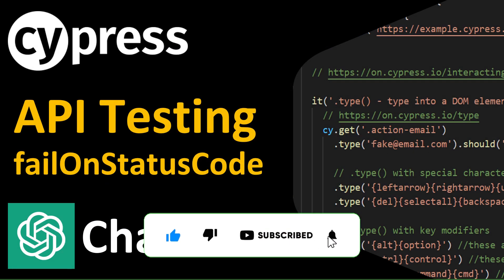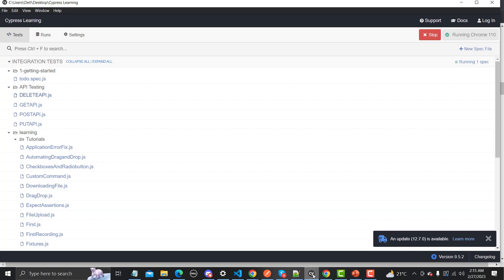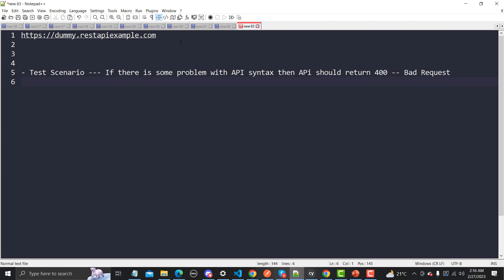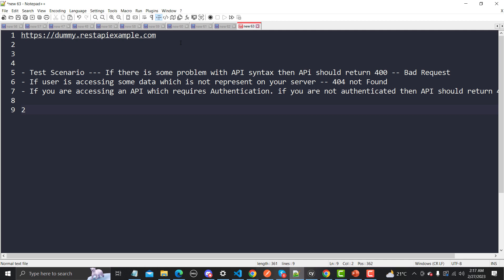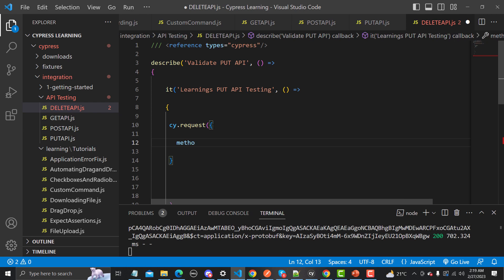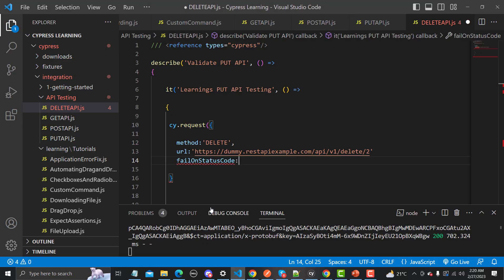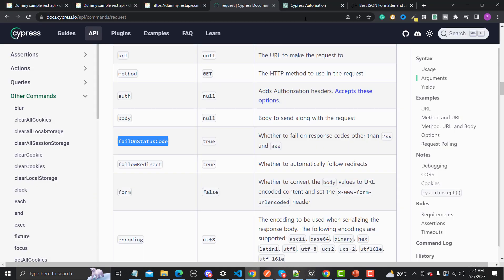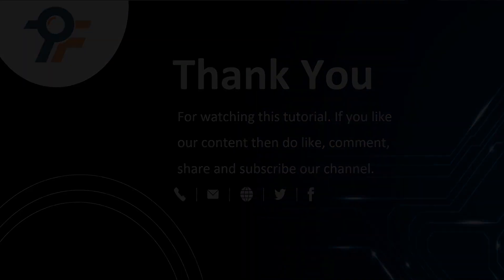Cypress tutorial #30 | Handling 3xx/4xx Status Codes in Tests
Are you struggling with handling API tests that involve 3xx or 4xx status codes in Cypress? Look no further! In this informative YouTube video, we provide a comprehensive guide on how to pass Cypress API tests when encountering these response codes. Join us as we explore the failOnStatusCode option in Cypress and learn effective strategies to handle and validate API responses with 3xx or 4xx status codes.

🔹 What to Expect from "How to Pass Cypress API Tests on 3xx or 4xx Codes | Utilizing failOnStatusCode":
In this engaging YouTube video, we dive into the world of Cypress API testing and uncover techniques for handling and passing tests when dealing with 3xx or 4xx status codes. Throughout the tutorial, we cover the following key aspects:

✅ Understanding Response Codes: Gain a solid understanding of response codes and their significance in API testing. We explain the different categories of status codes, focusing specifically on the 3xx and 4xx ranges and their implications.

✅ Handling 3xx and 4xx Responses: Explore effective strategies for handling API responses with 3xx or 4xx status codes. We discuss various scenarios, such as redirects, client errors, and server errors, and how to interpret and handle them in Cypress.

✅ Introducing failOnStatusCode: Learn about the failOnStatusCode option in Cypress and its role in controlling the test outcome based on the response status code. We explain how to configure this option to pass tests on specific response codes.

✅ Customizing Validation: Discover techniques for customizing the validation of API responses with 3xx or 4xx status codes. We showcase how to assert specific status codes, response headers, error messages, or other relevant data to ensure the expected behavior of the API.

✅ Test Scenarios and Examples: Explore practical test scenarios and examples of passing Cypress API tests on 3xx or 4xx codes. We provide real-world use cases and demonstrate how to implement effective assertions and validations for different response codes.

✅ Best Practices and Tips: Gain valuable insights into best practices and tips for successful handling of 3xx and 4xx status codes in Cypress. We share techniques for organizing your tests, using dynamic assertions, and maintaining test stability when dealing with variable response codes.

By the end of this YouTube video, you'll have a solid understanding of how to handle and pass Cypress API tests on 3xx or 4xx status codes using the failOnStatusCode option. You'll be equipped with the knowledge and skills to effectively validate API responses and ensure the correctness of your tests.

🔥 Don't miss out on the opportunity to enhance your API testing skills with the ability to handle and pass tests on 3xx or 4xx codes in Cypress! Hit the play button now and unlock the secrets to successful API testing.